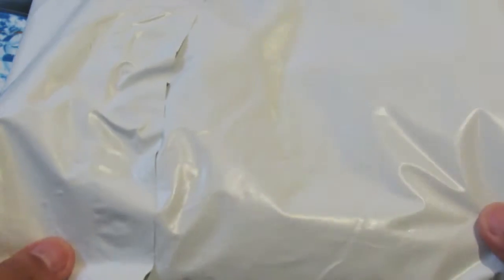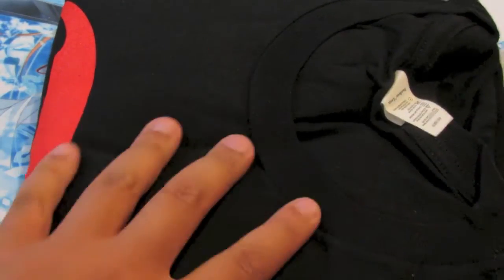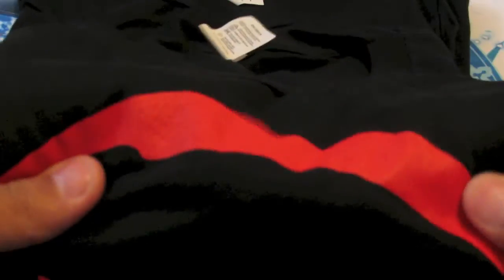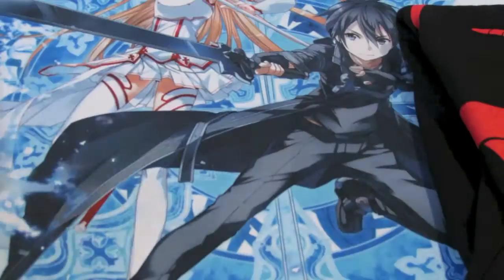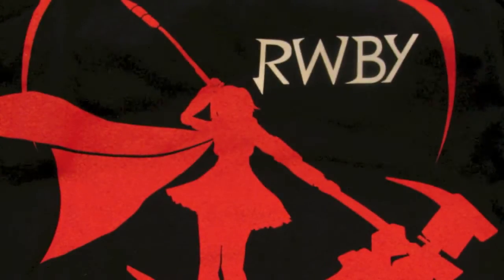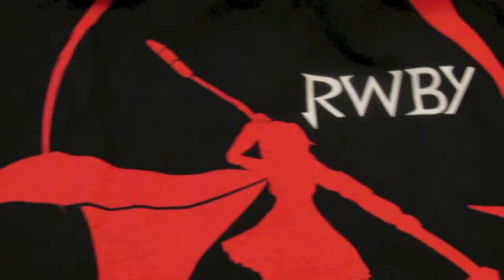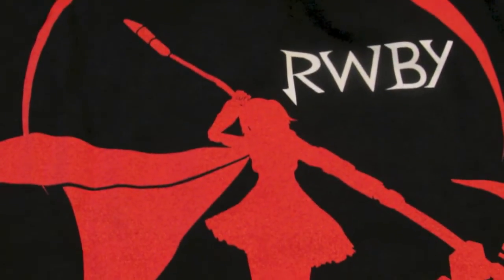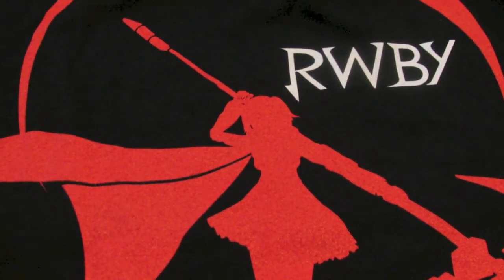RWBY Shirt Review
please check out RWBY and the trailers awesome stuff and if you want your own RWBY shirt heres the link